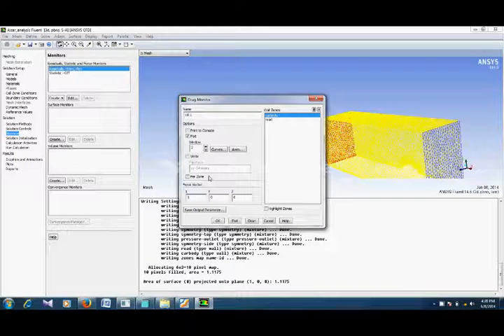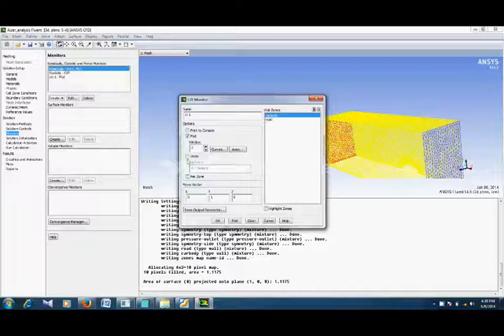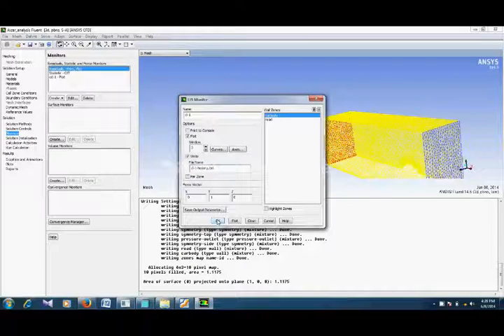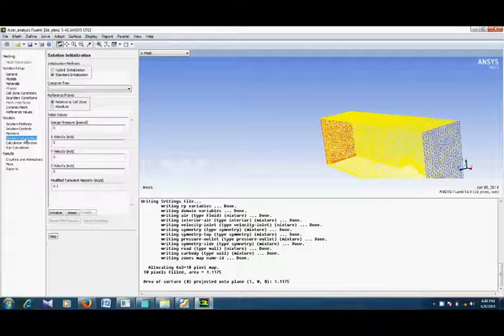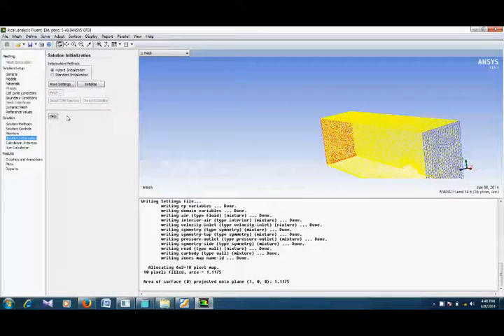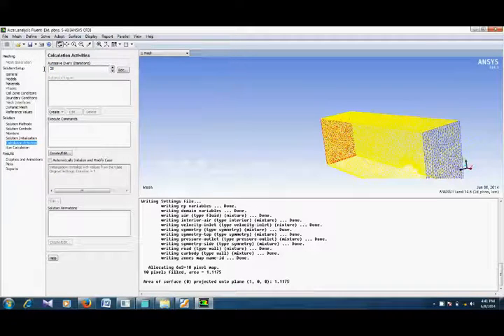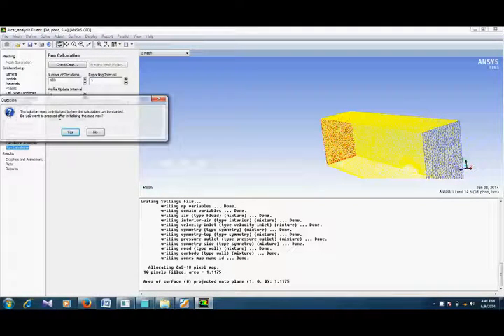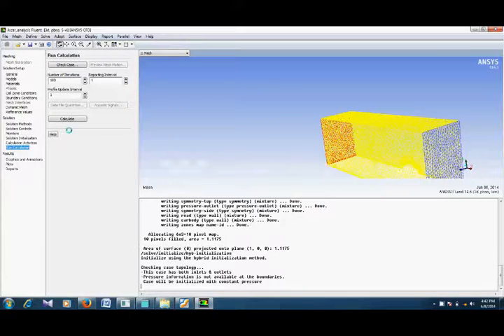Drag and Lift calculations over a car using ANSYS Fluent 6